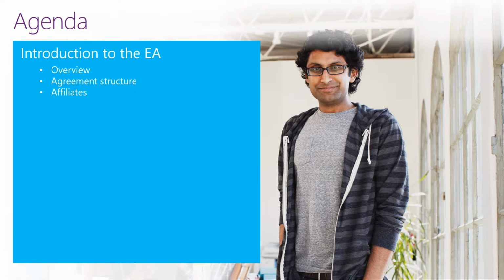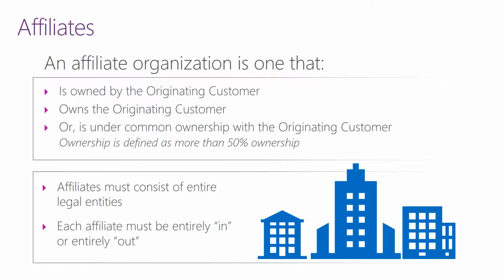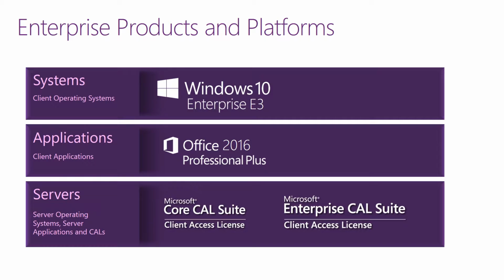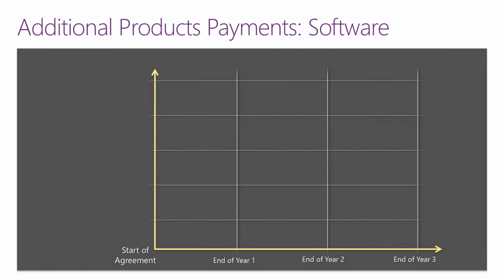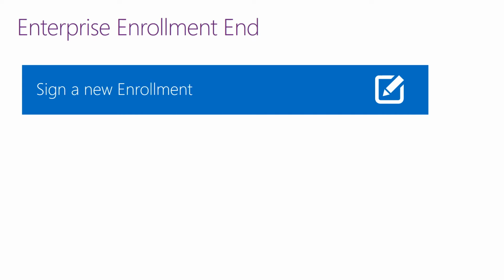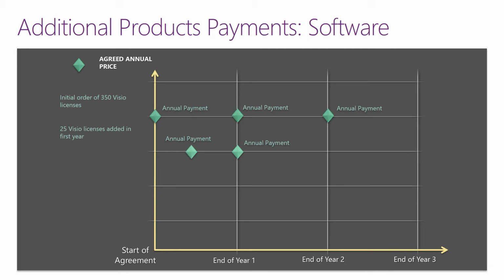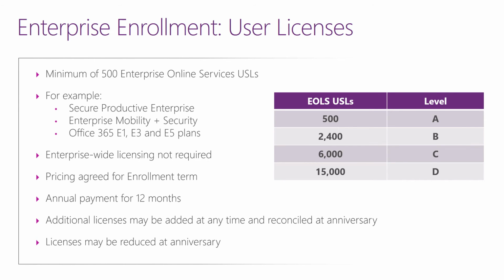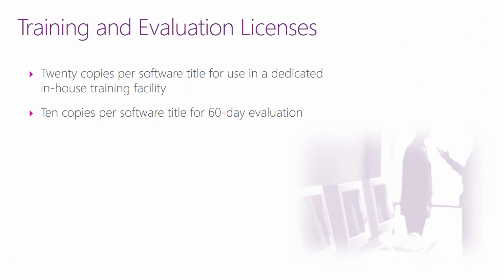Enterprise Agreements FY17 Q2 v1 2